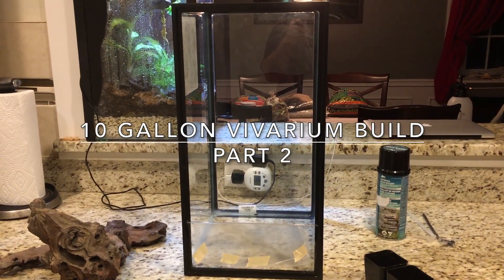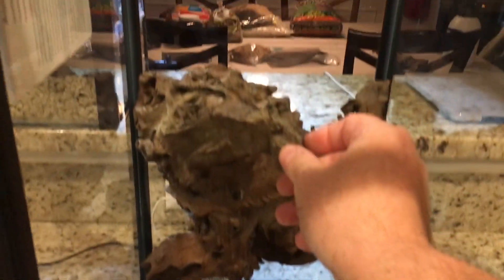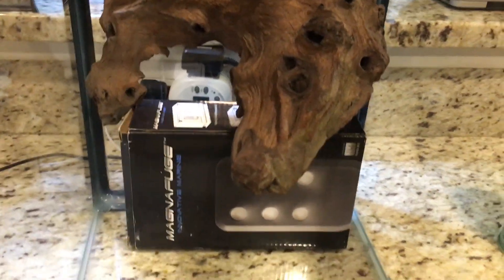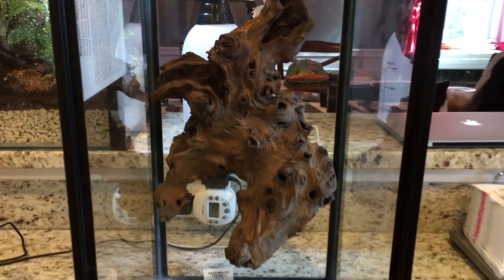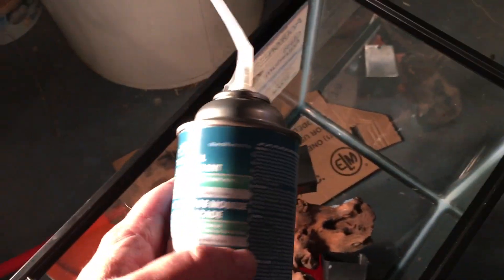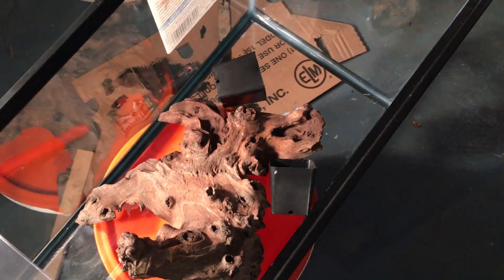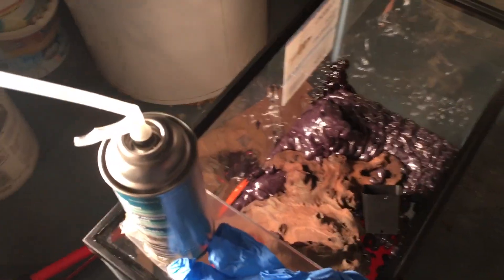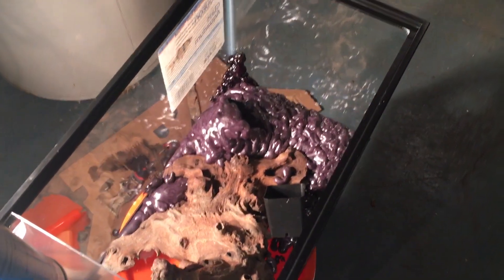10 Gallon Vivarium Build Part 2: Hardscape and Spray Foam Background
Part 2: Hardscape and Spray Foam Background.  I'll be laying out the hardscape, attaching the driftwood, then spray foaming the background.  I ran into a little snag which I was able to overcome.